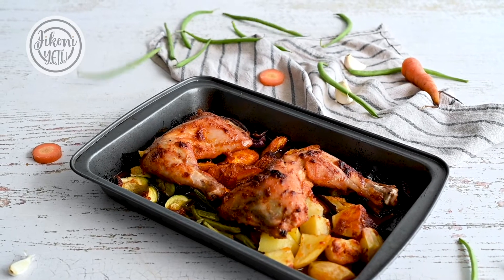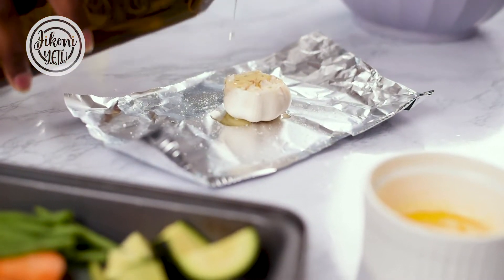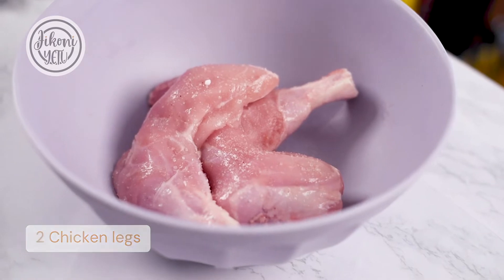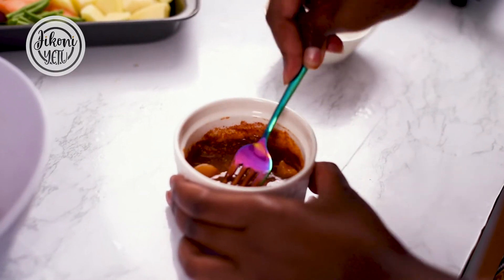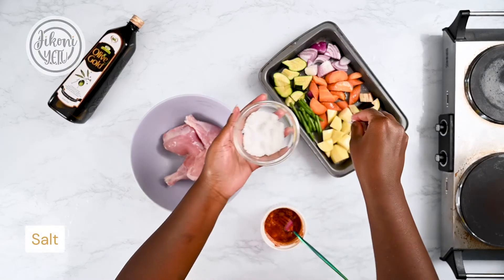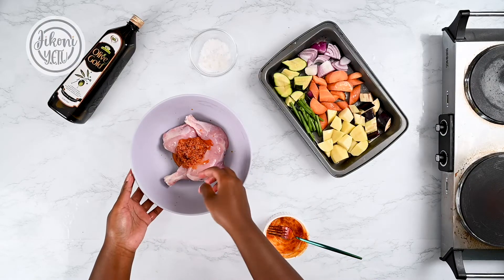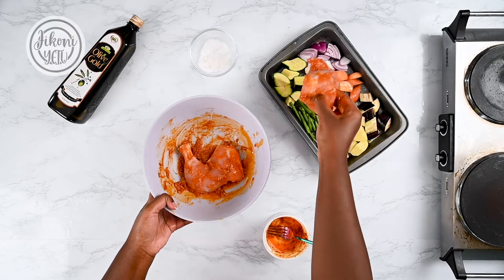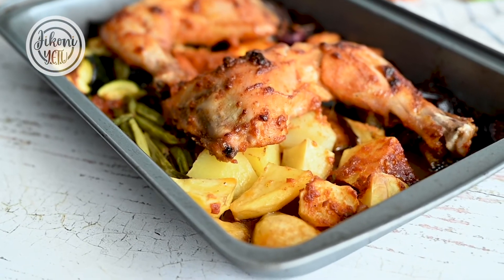Tray Roasted Chicken with Veggies